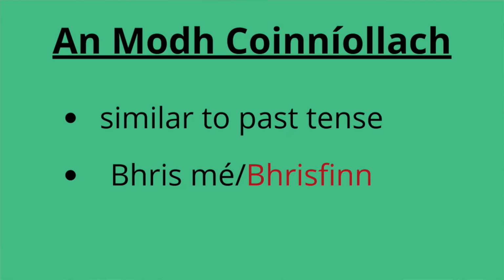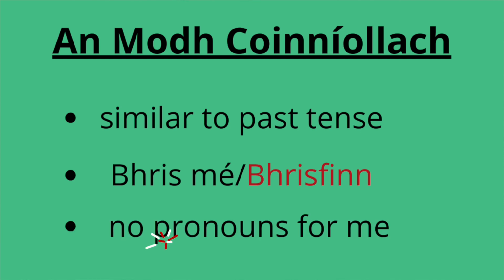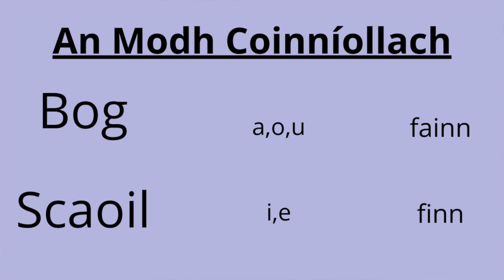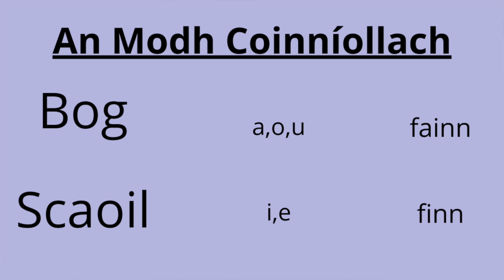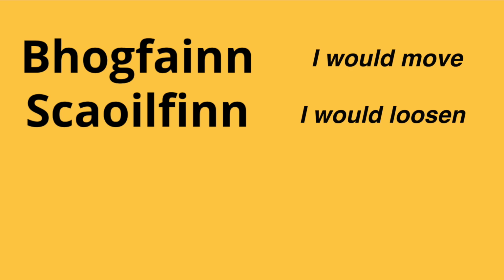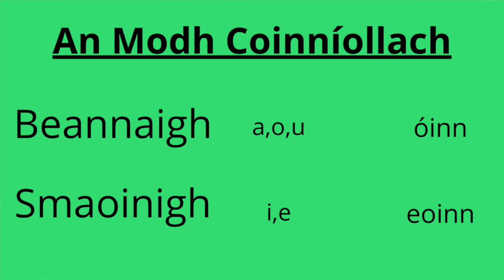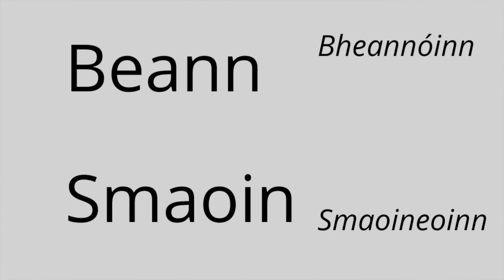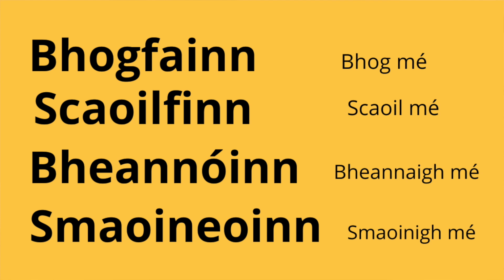The Modh Coinníollach Made Easy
In this video I am going to explain how to use the modh coinníollach with a particular focus on me, as in how to say I would do something.  I will explain in a clear way and simple way with useful illustrations to help you.